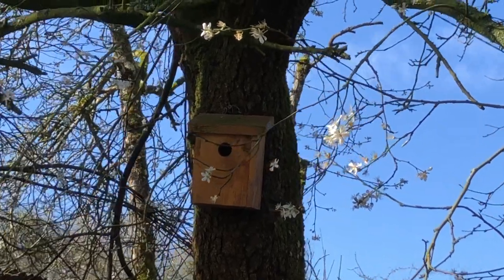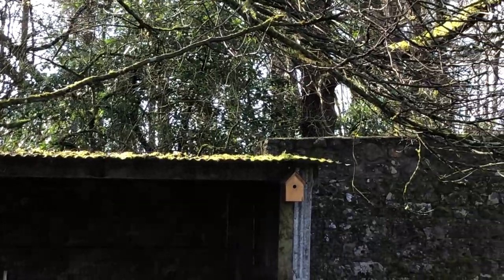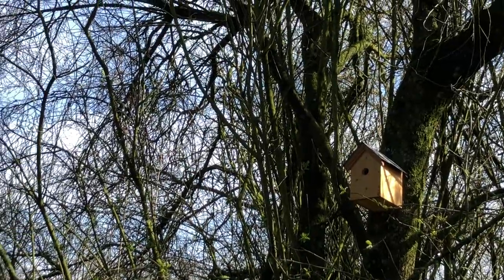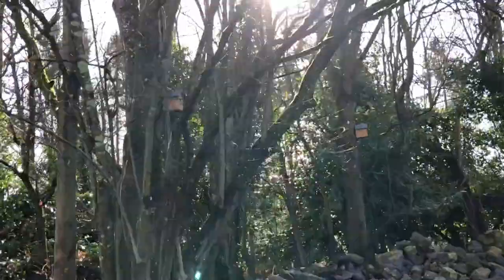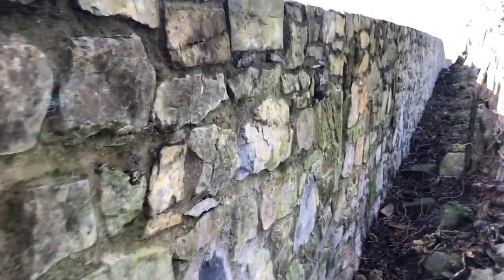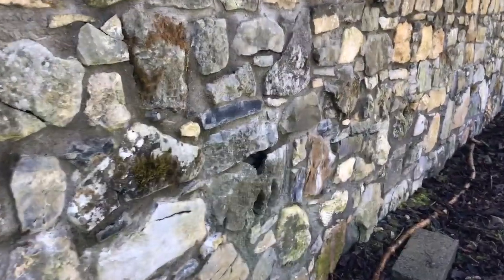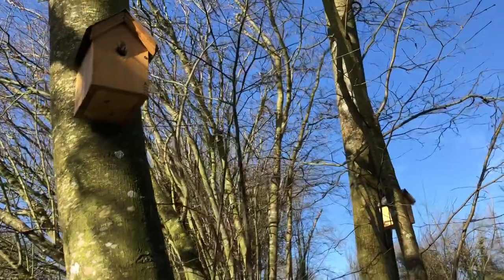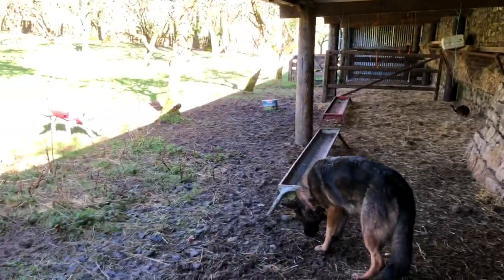As nesting season starts, I walk you around to see lots of bird boxes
I am most pleased with our constructed wall nest boxes which birds and bats are both using. I forgot to show you our 2 owl boxes.